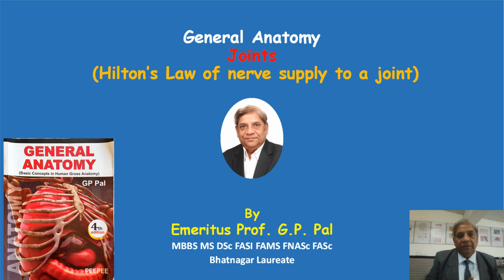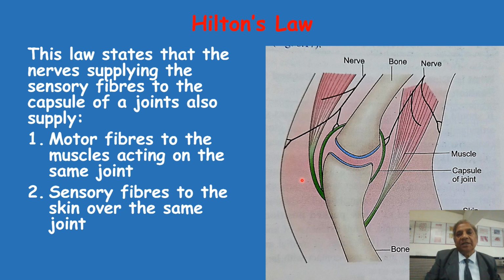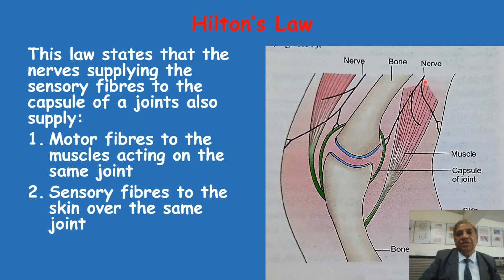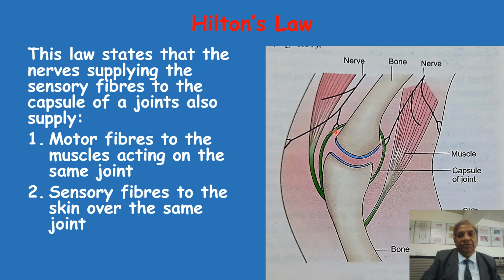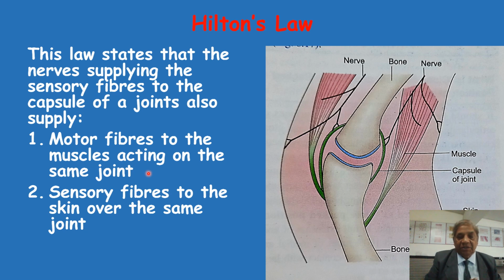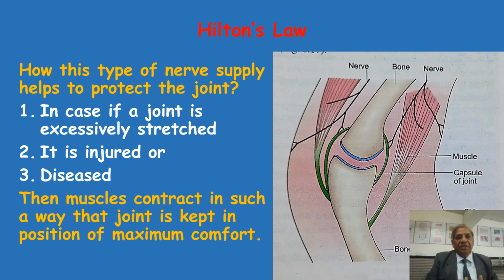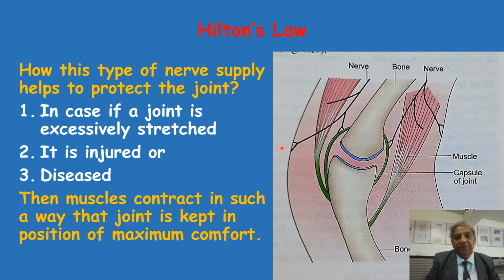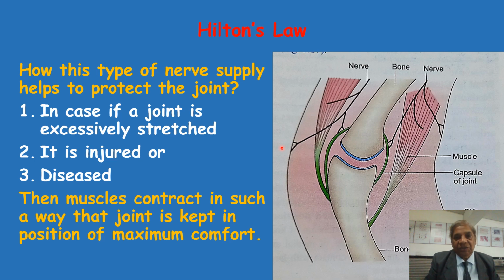Hiltons Law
What is Hiltons law. What is its significance?
Key words - spasm. rigidity. comfortable position